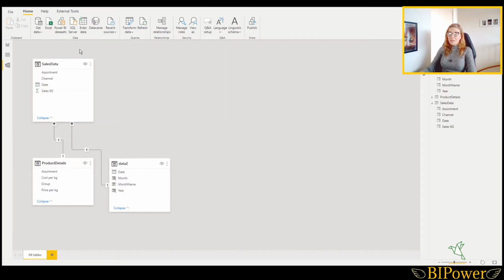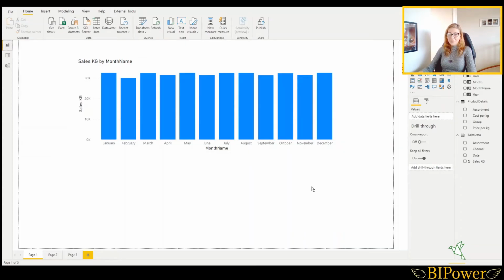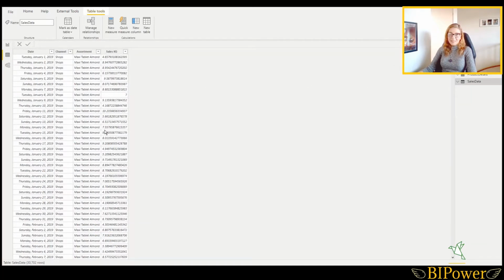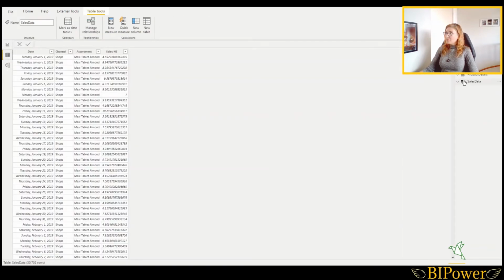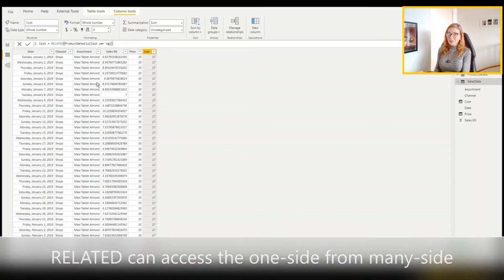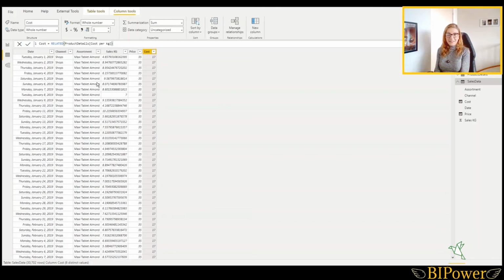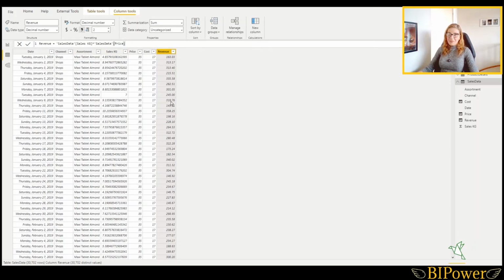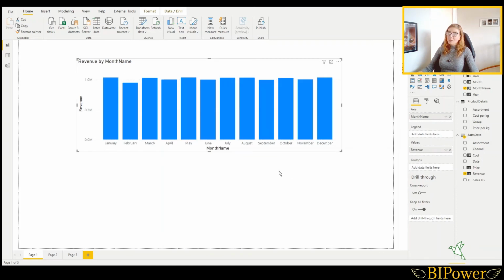Power BI / Modelling Data / Create Calculated Columns and use function RELATED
00:00 Introduction to DAX
00:35 Calculated Columns
03:32 Relational Functions